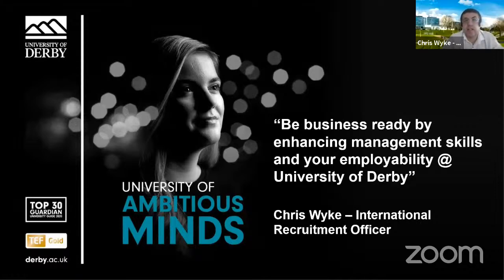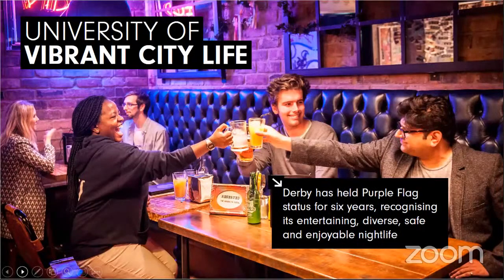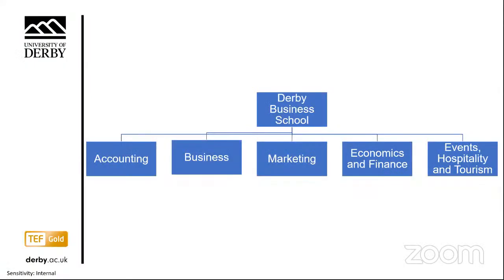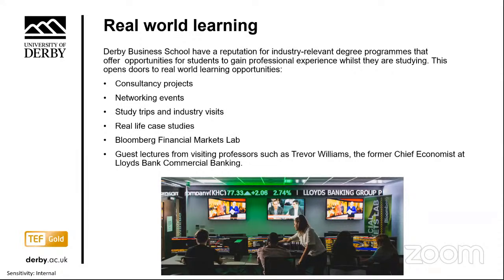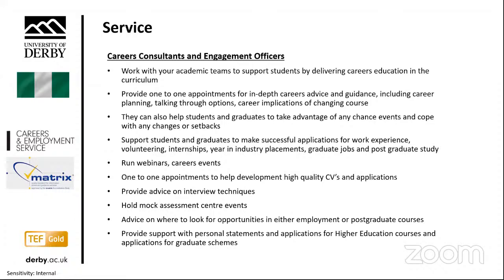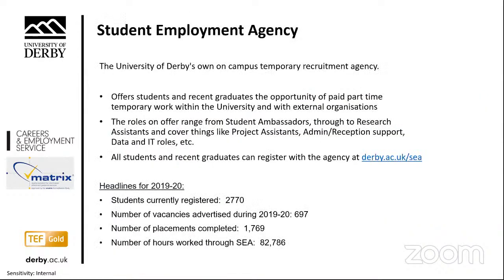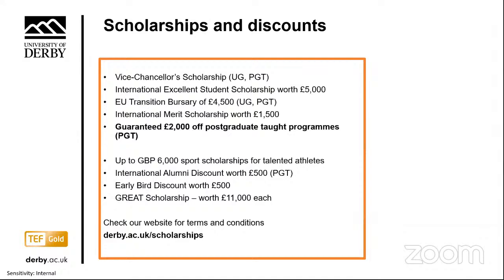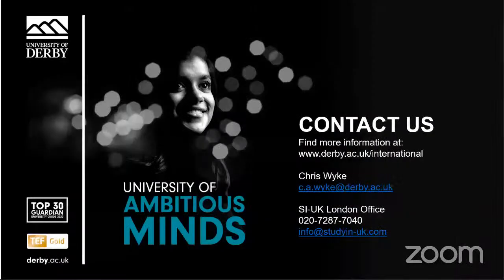Webinar: Be Industry Ready with the University of Derby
Learn more about studying at the University of Derby,  an ambitious, modern university in the heart of the UK.